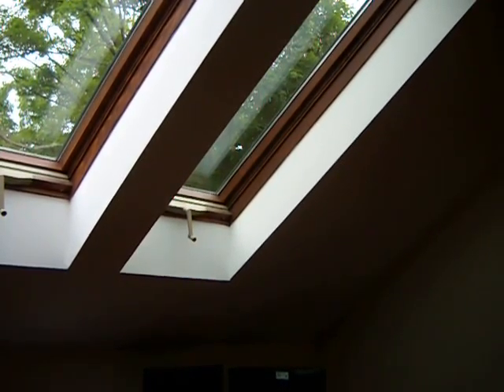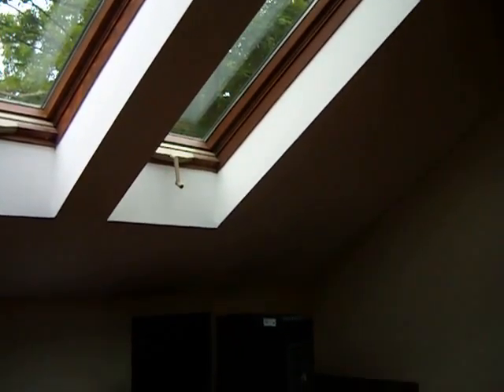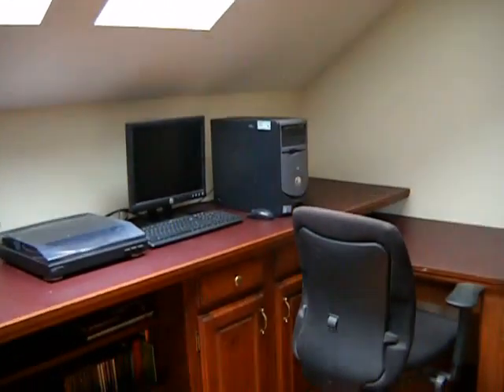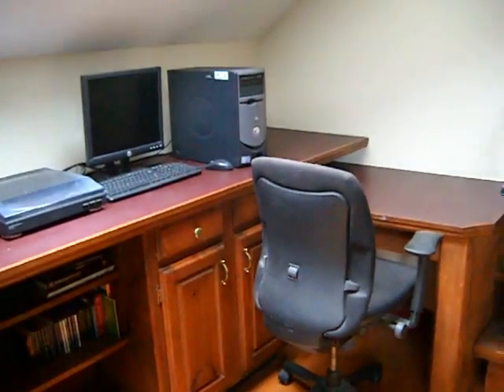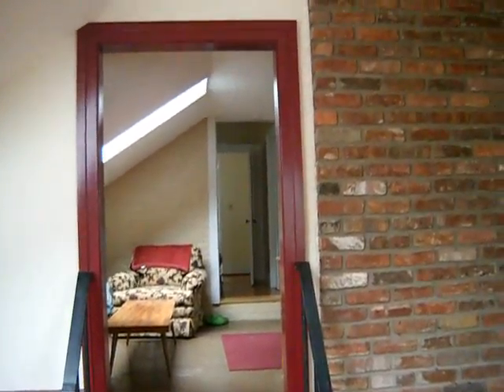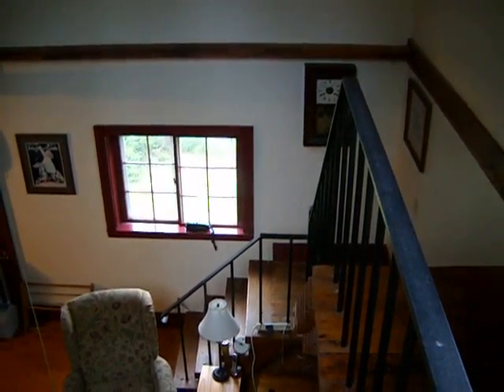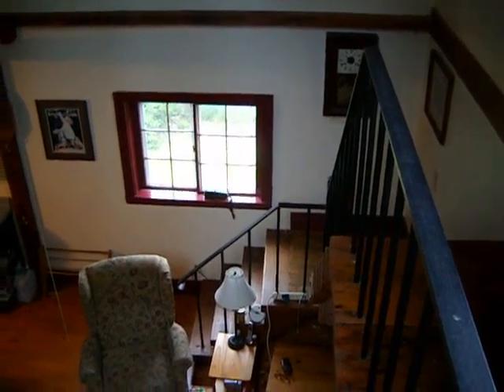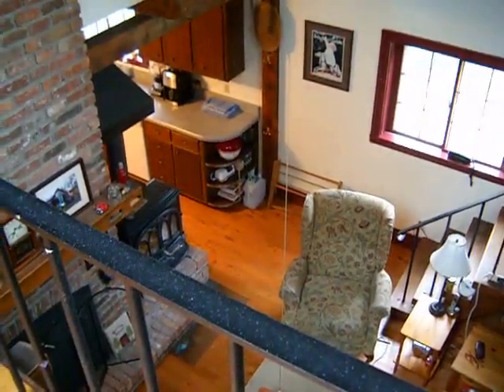198 Kingsley Road June 9th 2014 Great room Video 2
A loft office above the great room.  How neat is that?  You have access to a separate area...with double skylights, wood floors, and a view of the fireplace, plus another staircase to the second floor bedrooms.  Something for everyone.